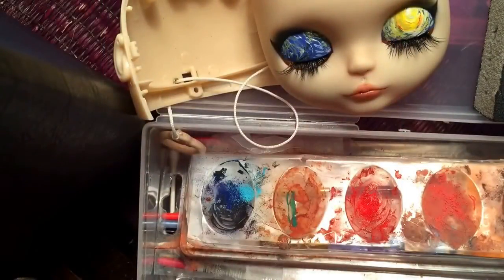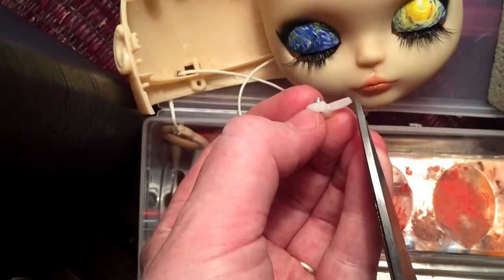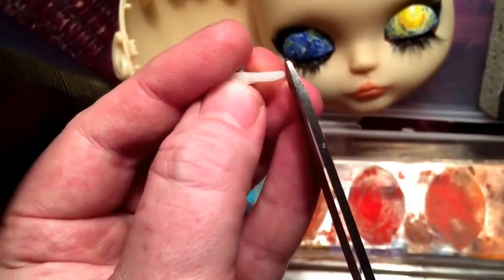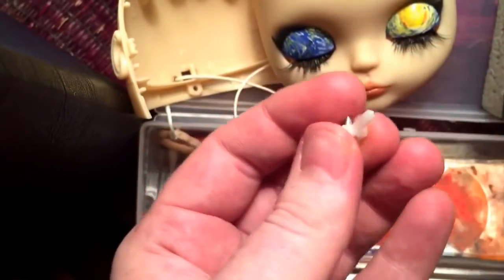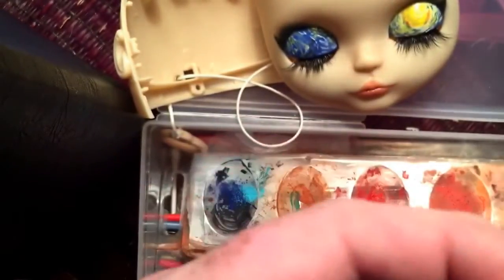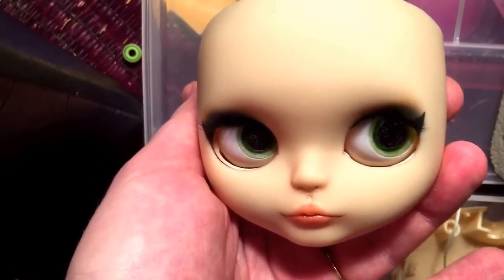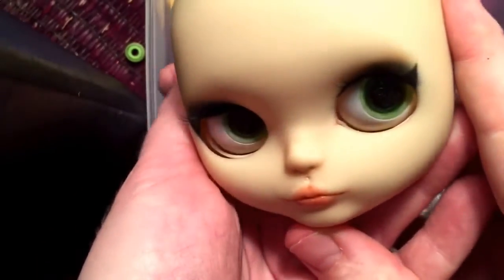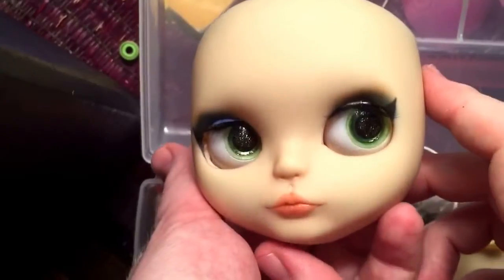Copy of Customizing my Blythe Part 12: Gaze Correction